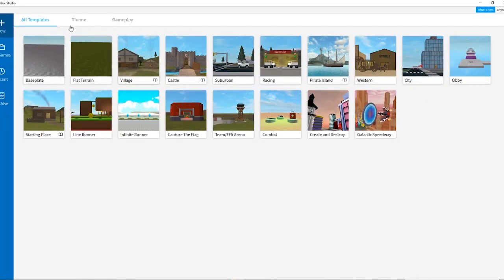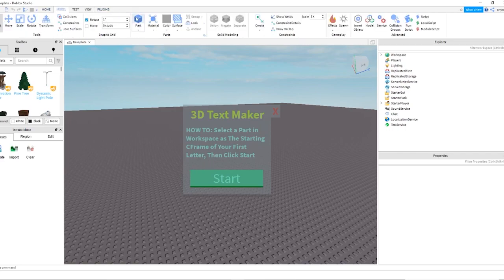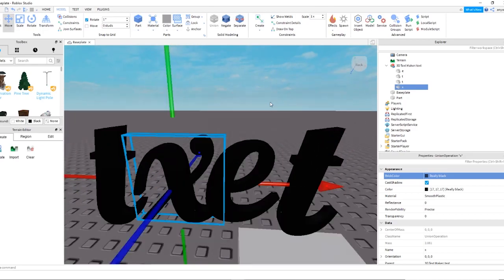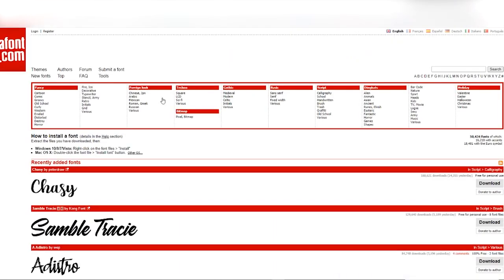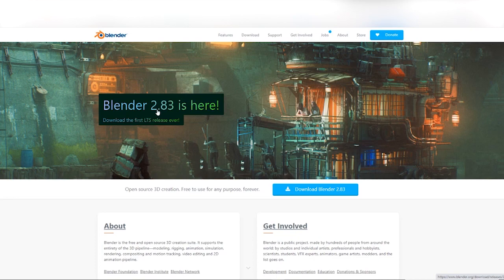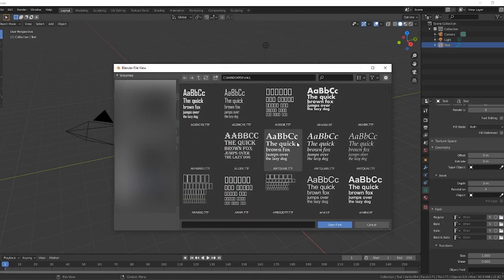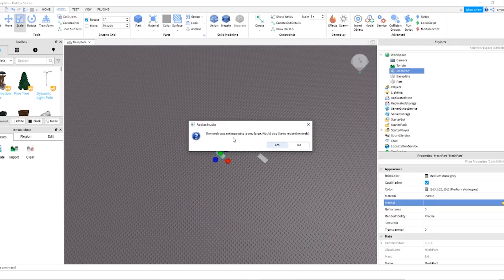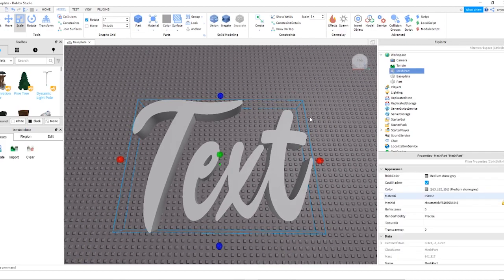how to make 3D text on roblox studio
my homestore get built. today i started this homestore and in today's tutorial i show u how u built the building and the outdoors. i hope u like it, if u do pls give a like and sub:3